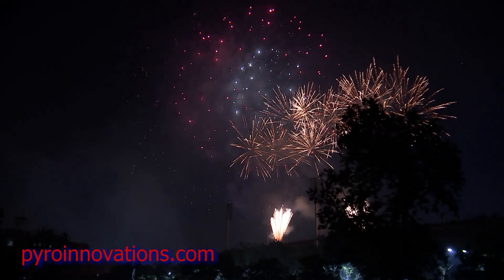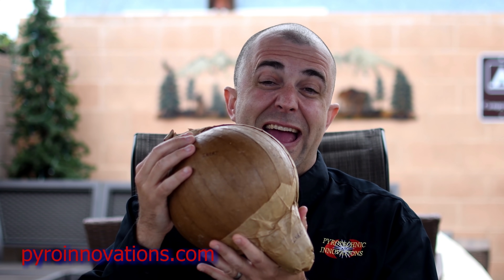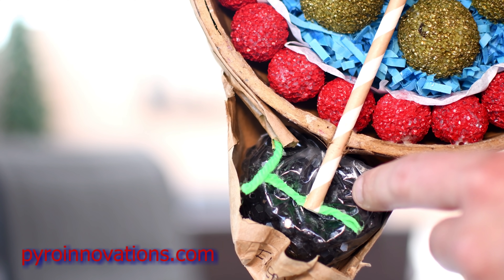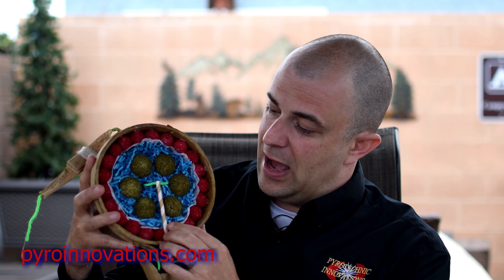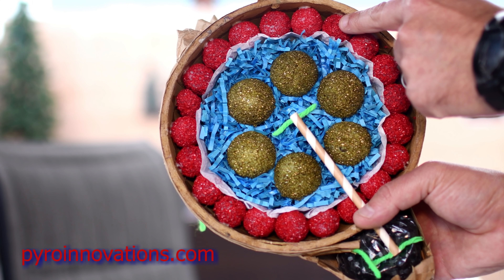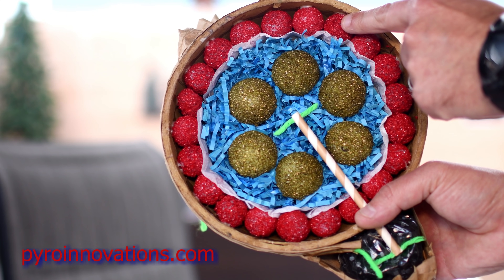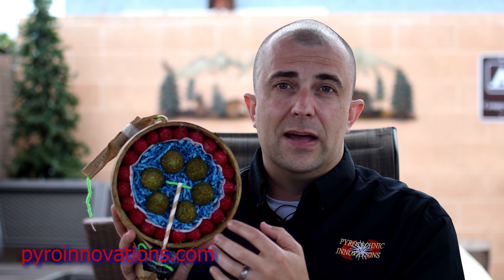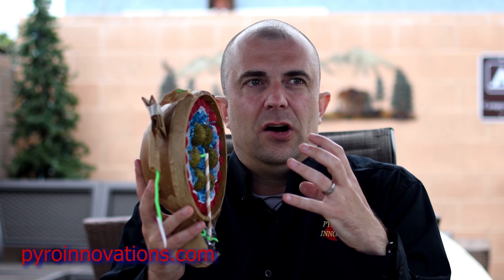How Fireworks Work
Join pyrotechnics expert Mike Tockstein as he takes you through the inner workings of a fireworks display shell.  How fireworks work, how fireworks get their colors, and myths about fireworks. Have questions?  Leave them in the comments below!

FOLLOW US 📸

00:00 Introduction
00:12 Dispelling a Myth
00:53 How a Firework Shell Works
01:26 Quickmatch Fuse
01:55 Lift Charge
02:23 Time Fuse
02:51 Burst Charge
03:37 Cross Matching
04:14 Stars
05:14 Pattern Shells
06:16 Shell Casing / Construction
06:48 Outro